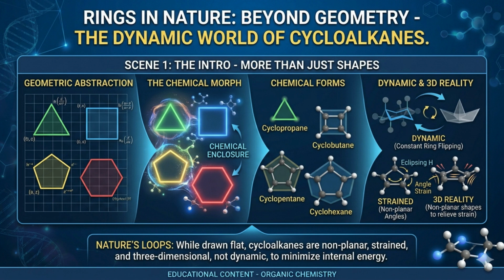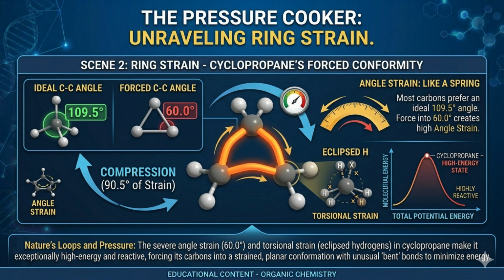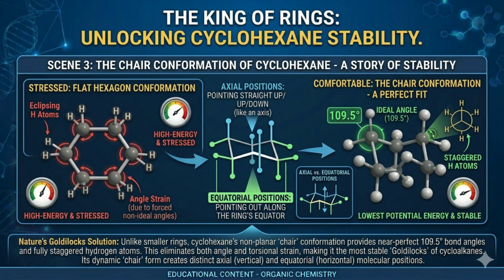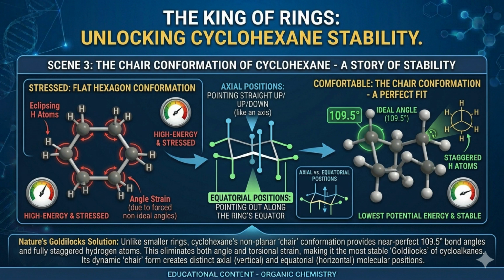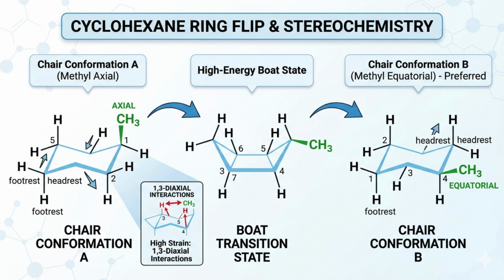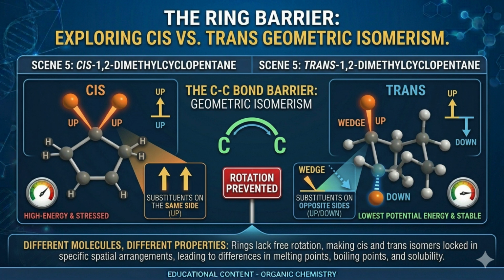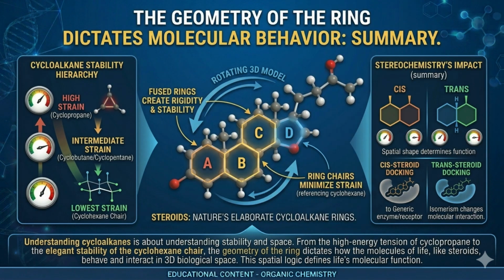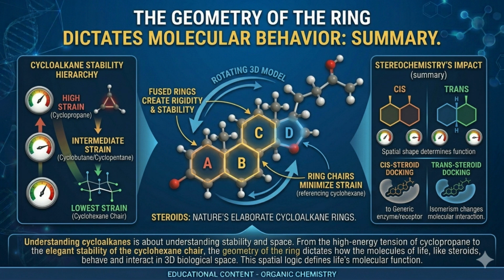13. Cycloalkane and Stereochemistry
📚 Topic: Cycloalkane and Stereochemistry

In this video, you will learn:
✅ Cis vs Trans isomers in 1,3-Cycloalkanes
✅ Drawing Chair Conformations for 1,3-Dimethylcyclohexane
✅ Axial-Equatorial stability (Why 1,3-diaxial interaction matters!)
✅ Optical activity and Plane of Symmetry

🎯 Useful for: NEET | JEE | B.Pharm | MPharm | GPAT | 11th &12th Chemistry

1,3-Cycloalkane Stereochemistry, 1,3-Dimethylcyclohexane, Chair Conformation, Cis Trans Isomerism, Organic Chemistry Stereochemistry, GPAT Chemistry, B.Pharm 2nd Semester Organic Chemistry, Axial and Equatorial positions, 1,3-diaxial interaction, stability of cycloalkanes.